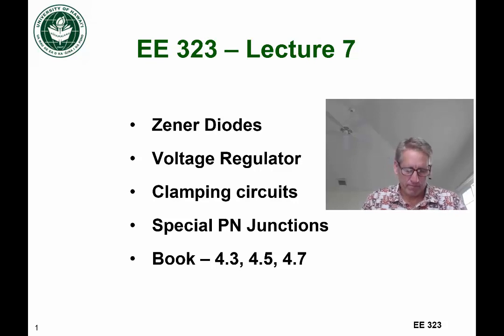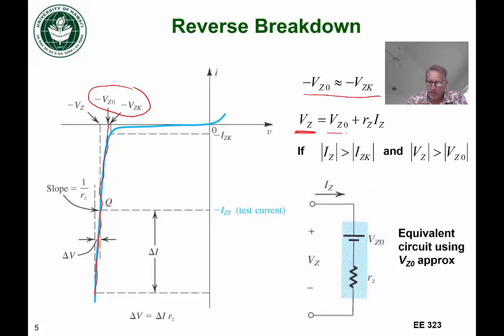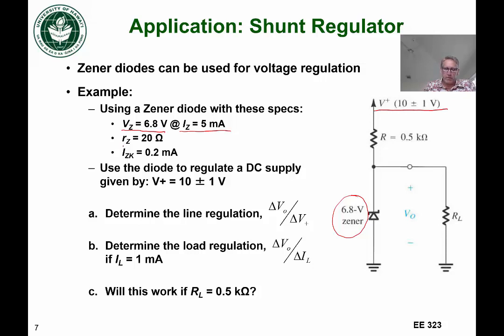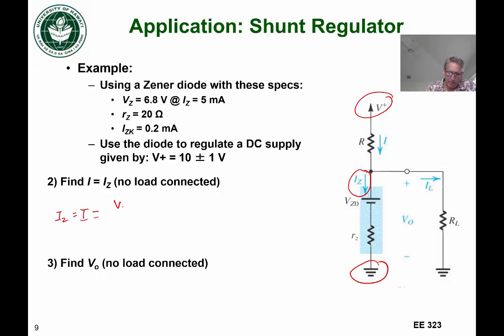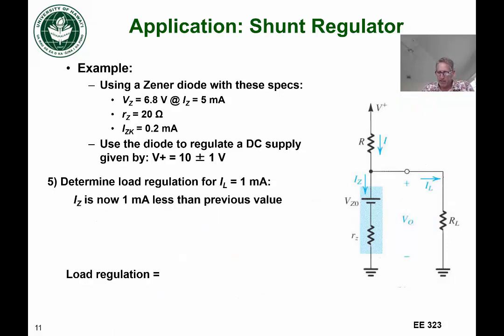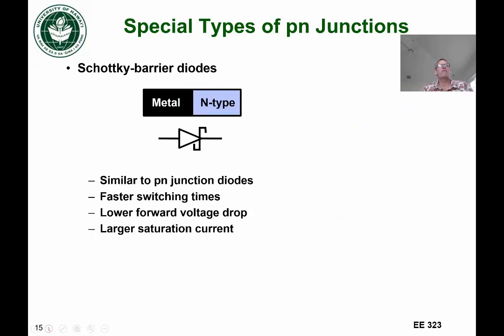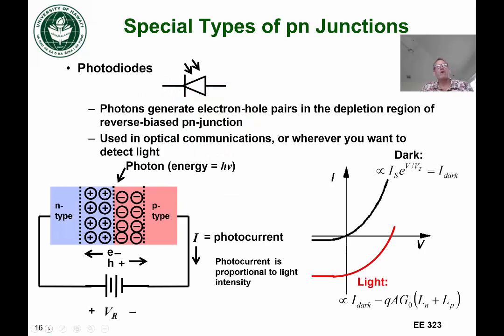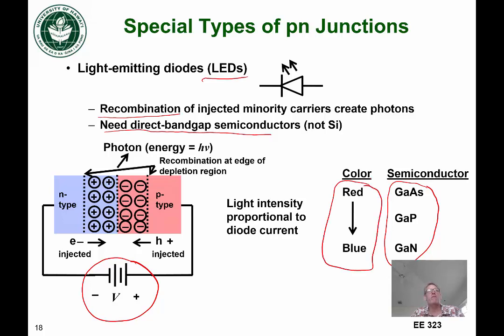Lec07 EE323 - Regulators